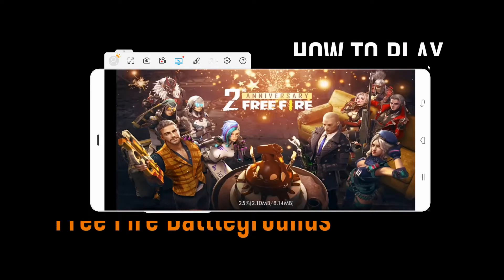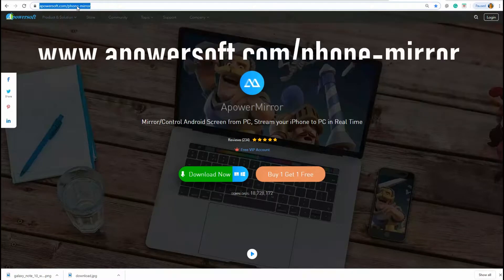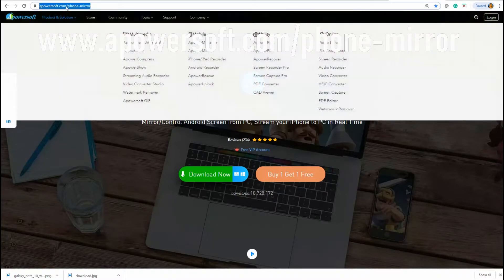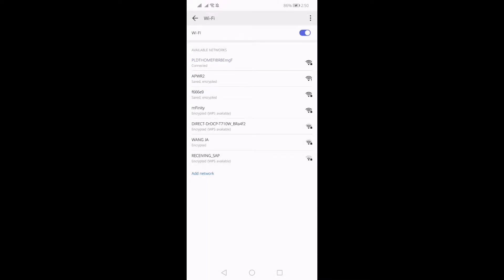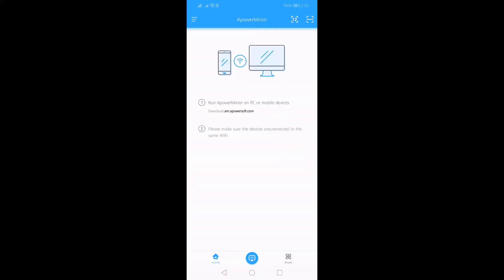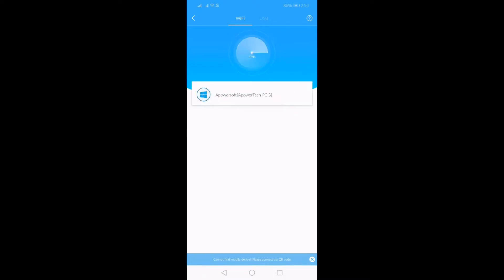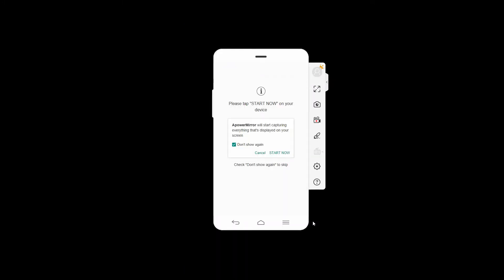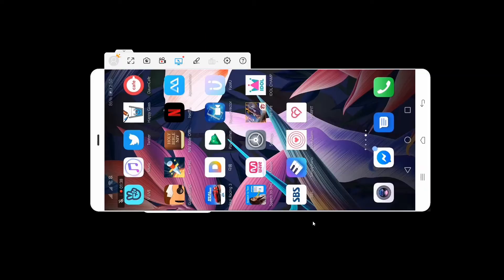How to play Free Fire Battlegrounds on PC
Here you can find the best way to play Free Fire Battlegrounds on PC.